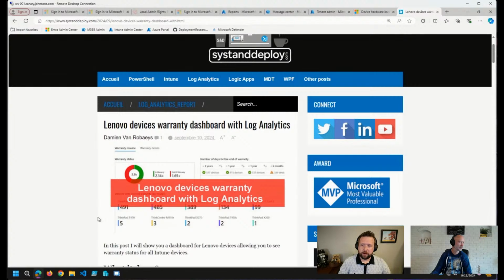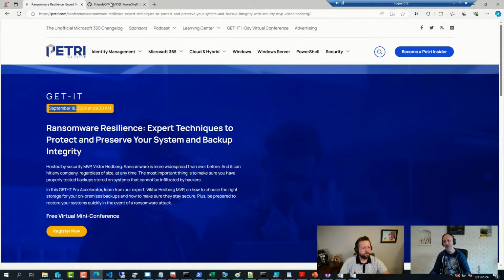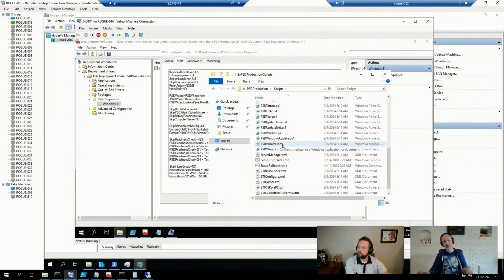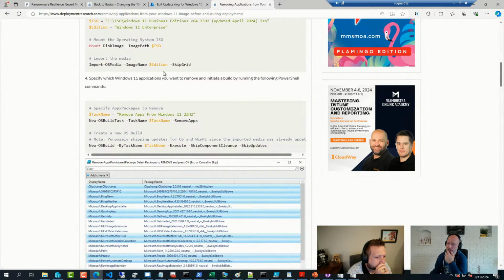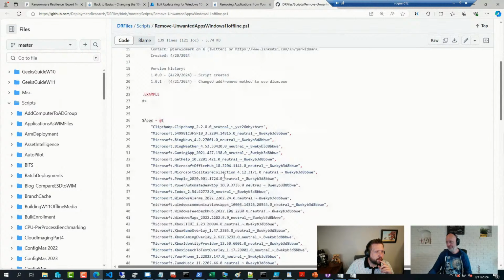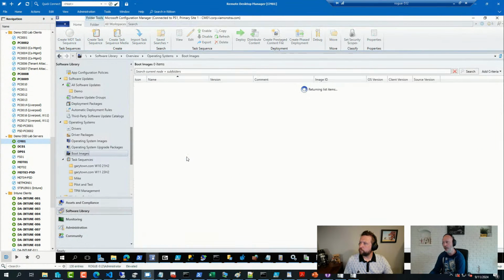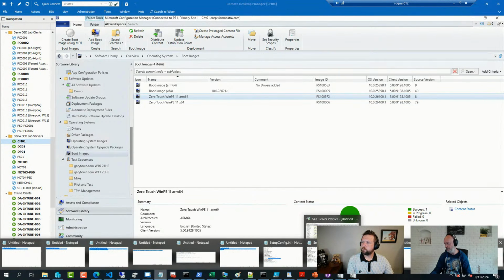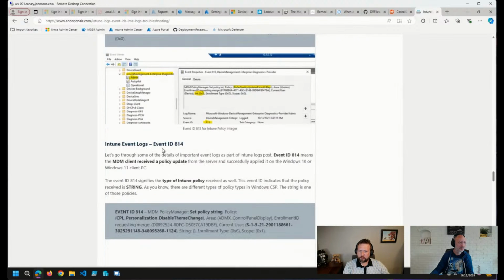9/11/24 ViaMonstra Academy OFFICE HOURS | Updates and Q&A for anything about ConfigMgr, MDT, Intune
💥UPDATES
0:00 Intro

2:03 Andrew's Updates
🔗Lenovo devices warranty dashboard with Log Analytics (Log analytics solutions)

🔗The Magnificent 8 Conditional Access Policies of Microsoft Entra

🔗Device hardware inventory is coming soon to Microsoft Intune

8:21 Johan's Updates
🔗Ransomware Resilience: Expert Techniques to Protect and Preserve Your System and Backup Integrity

🔗PowerShell Deployment 2.3.0 Released!

16:05 #1: Execute a cleanup script after IPU?

🔗Back to Basics – Changing the 10-Day Limit of Windows 10 and Windows 11 Rollback During OSD

22:19 #2: App removal script stopped working when upgrading to W11 23H2, August updates
🔗Removing Applications from Your Windows 11 Image – Before and During Deployment

26:45 #3: Have you used the new configuration profile for authentication?

28:11 Follow up #2: Package does accept wildcard

30:23 #4:  Have you guys used Apple Business Manager to enroll iOS?
🔗Jamf vs Intune - Rocketman Tech's In Depth Review

32:35 Recast Q &A with Johan
🔗Q & A with SysAdmin Superstars: Johan Arwidmark

39:57 #5: VBScript issues with May ADK release? PowerShell Issues?

43:57 #6: PowerShell code to mimic what the Sync button does in the Settings app? Detect the Sync progress? Locally, without authenticating for graph?

🔗When does a Windows client sync with Intune?

🔗Reddit - Sync via Command Line? (Intune)

🔗Intune Logs Event IDs IME Logs Details for Windows Client Side Troubleshooting

51:46 Follow up #5: Will ADK work with Windows 11 23H2?

52:29 #7: Have a client with a sync issue, always 0x80072efe?

55:00 #8: Looking for a good resource for beginners on Intune Graph?
🔗Mini Course - Intune Automation Using Microsoft Graph

55:55 #9: Have you worked with feature updates for upgrading to Windows 11 with Intune?